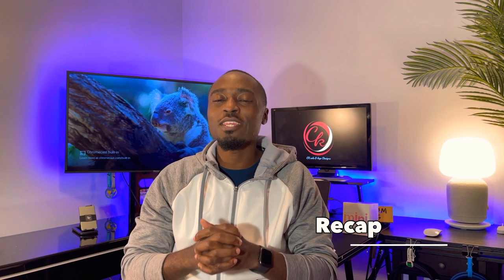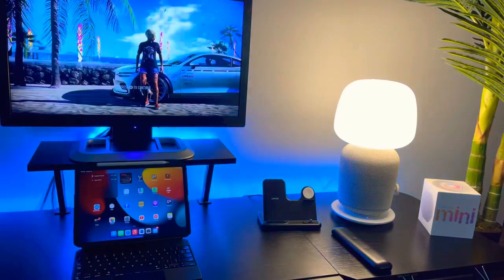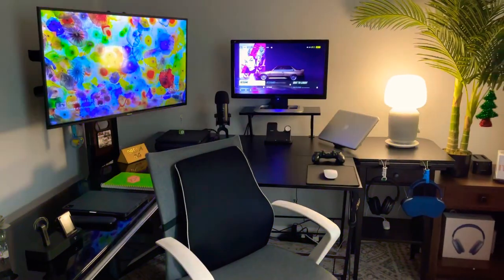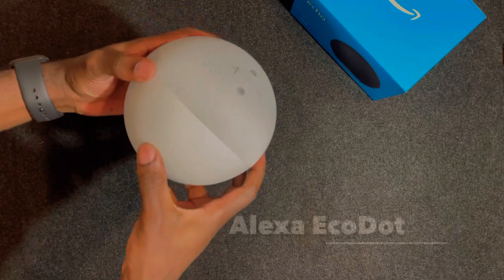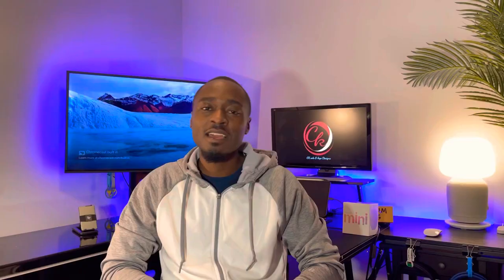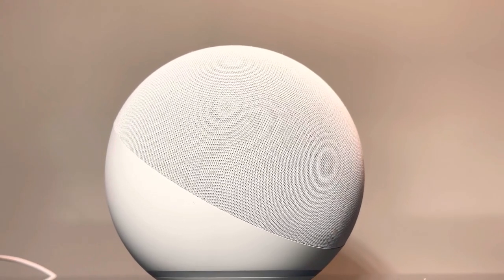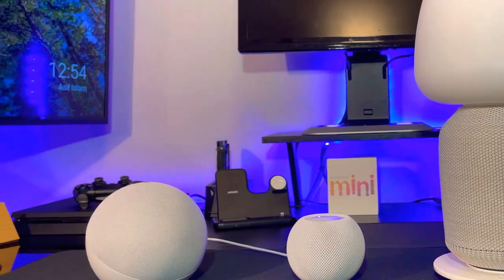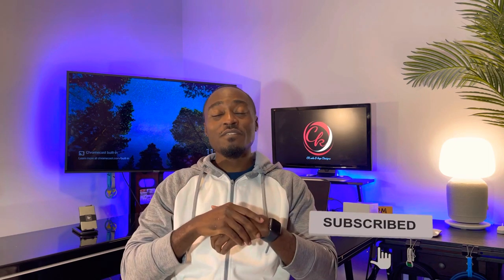Which speaker should you buy?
Edit:           M1 iPad pro 2021
Camera:    iPhone 12pro max
Headsets: AirPod Max
Speakers: Sonos Symfonisk, HomePod mini & Alexa EcoDot
Mic:            Blue yeti mic

Apple: HomePod mini
Alexa: EcoDot 4th Gen

Timestamps

0:00 Intro
0:25 Recap on HomePod mini
0:50 Sonos symfonisk speaker
1:37 Pros about the Symfonisk
3:13 Cons about the Symfonisk
4:20 Alexa EcoDot speaker
5:20 Pros about the Alexa EcoDot Speaker
6:16 Cons about the Alexa EcoDot speaker
7:25 Sound testing all 3 speakers
8:49 Summary
9:11 Outro